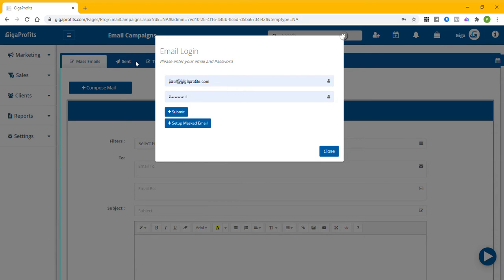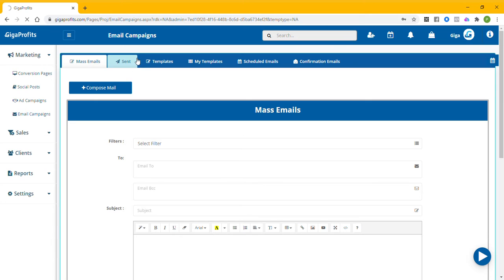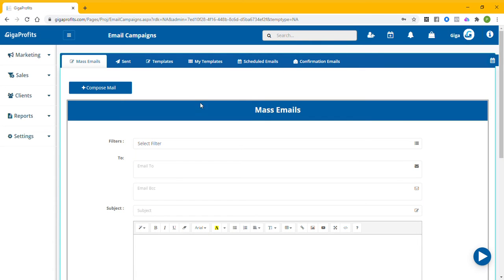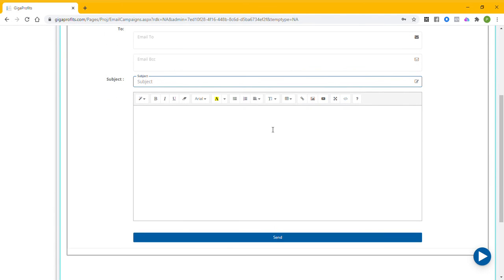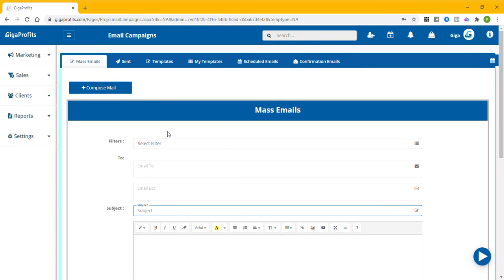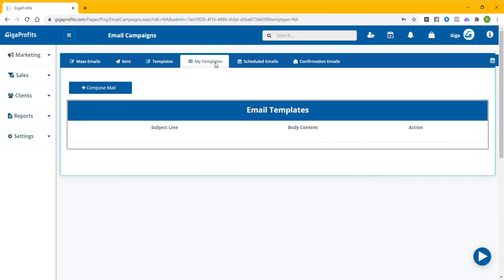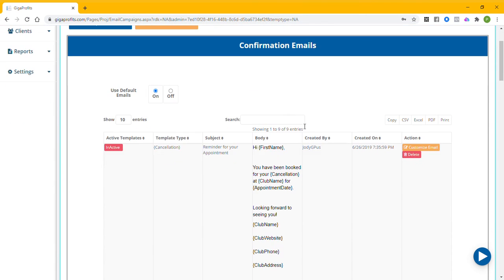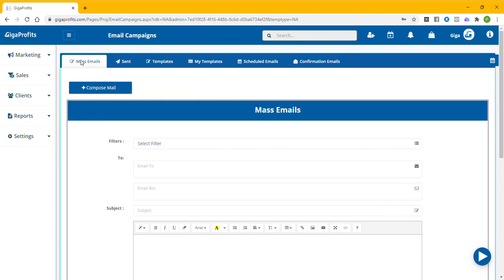Email Campaigns Tutorial: How to Use GigaProfits!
Learn how to set up your own Email Marketing Campaigns for your Business with GigaProfits!